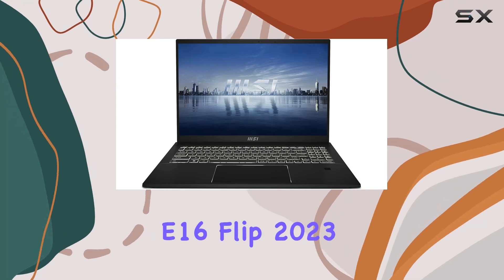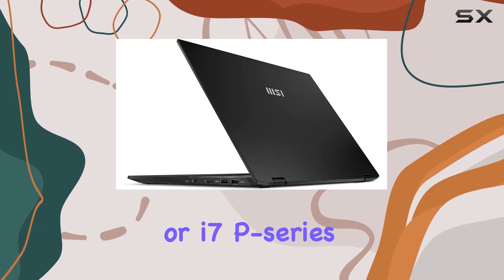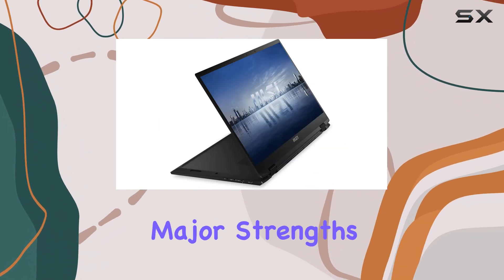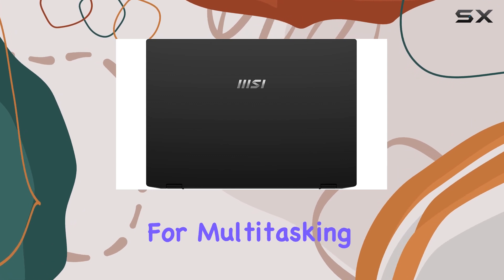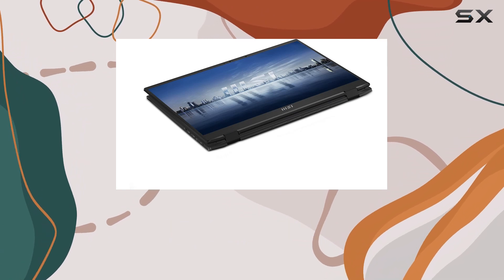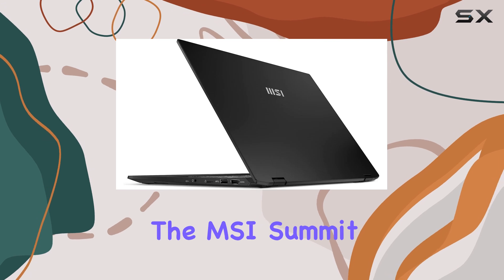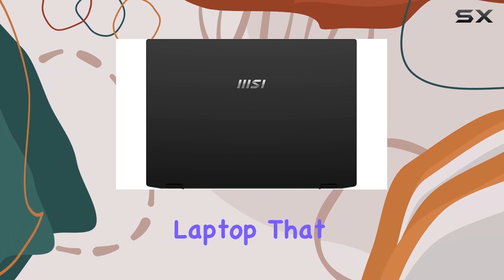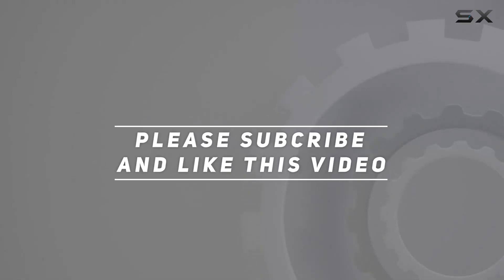MSI Summit E16 Flip (2023) - Best 2-in-1 Business Laptop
0:00 Intro
0:07 Review

Things that we mentioned in this video:
MSI Summit E16 Flip 16 : B0BT37WQG5